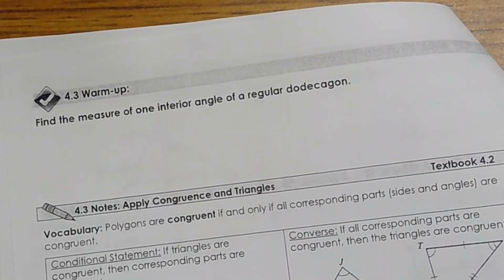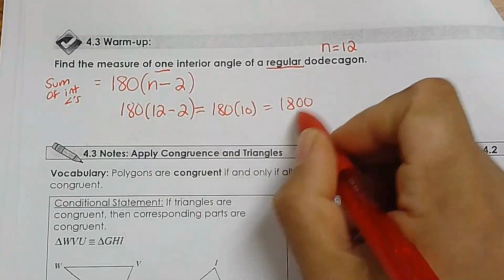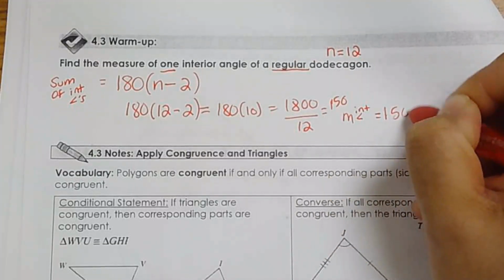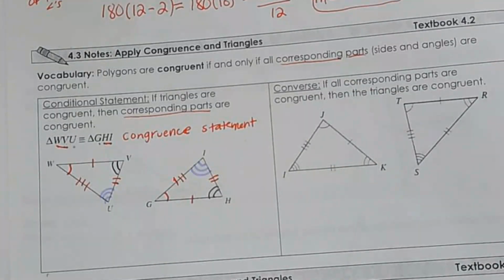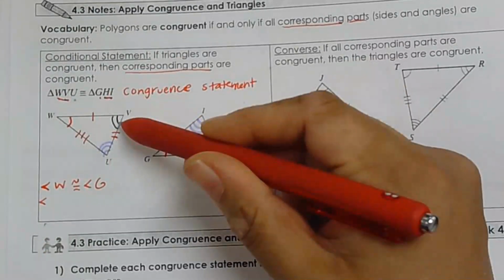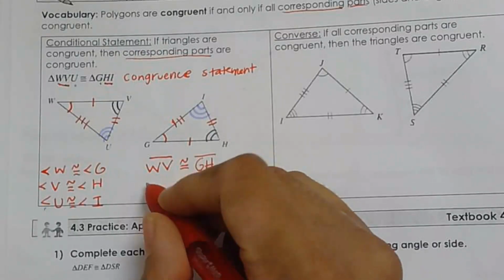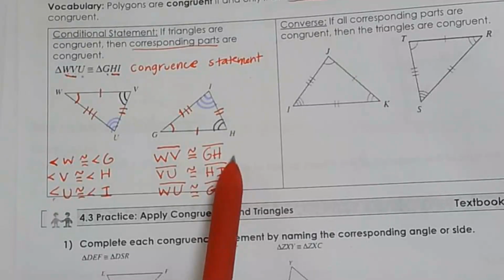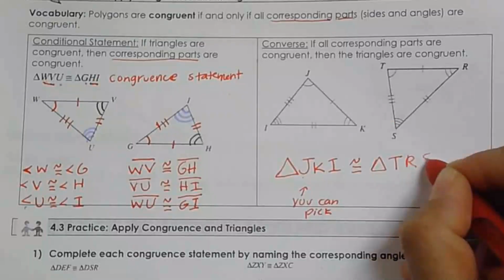HG 4.3 Apply Congruence and Triangles